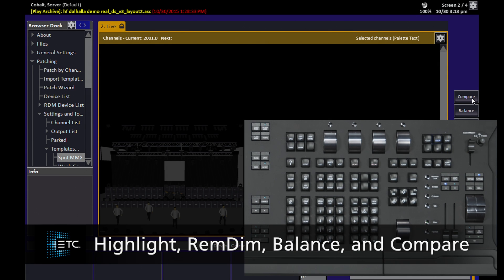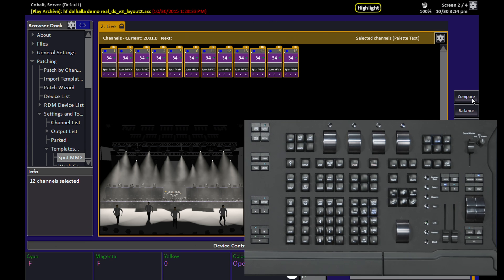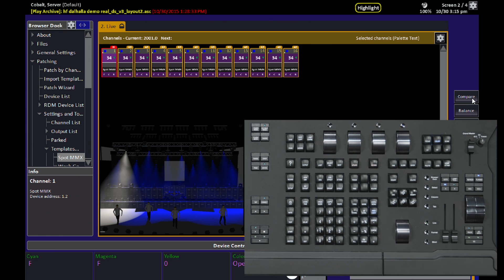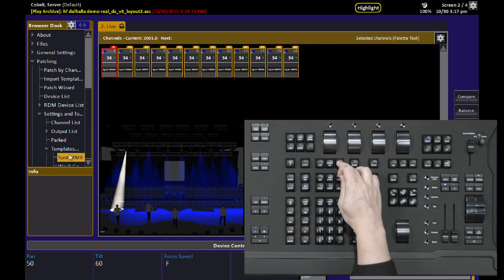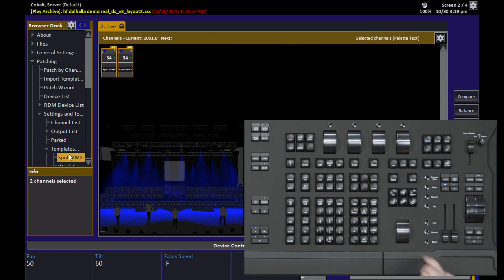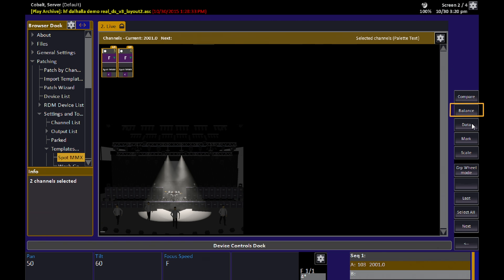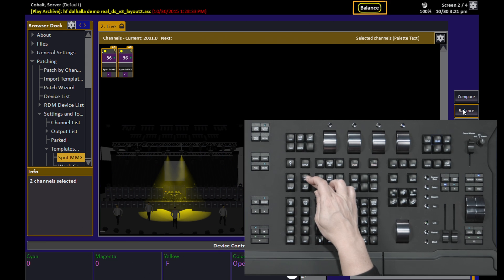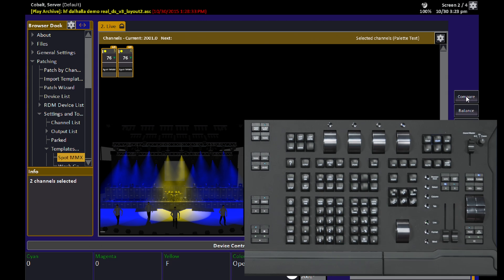2.2 Define and use Highlight, RemDim, Balance, and Compare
This video explains the use of the Highlight, RemDim and Balance commands/states.

For emergency/technical assistance contact ETC Technical Services @:
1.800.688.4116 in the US